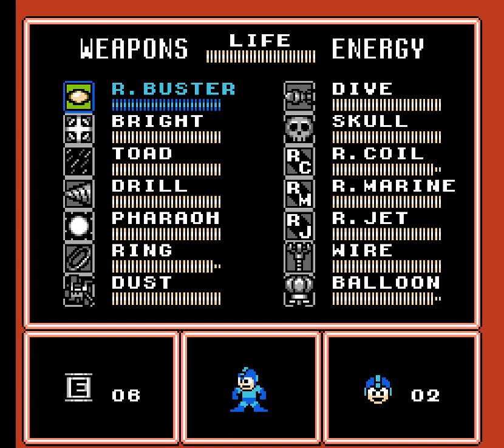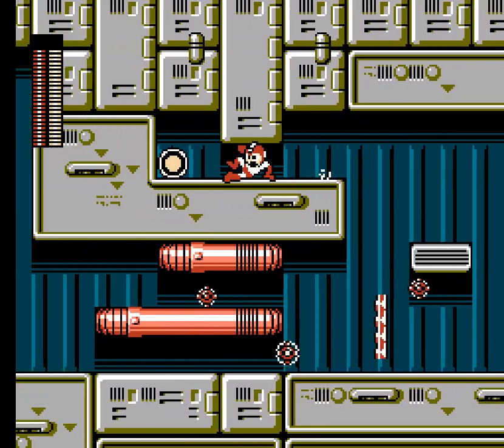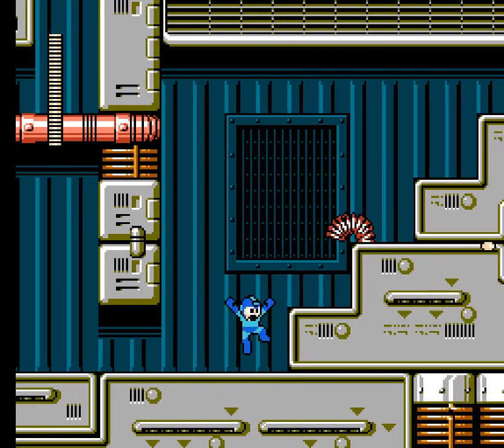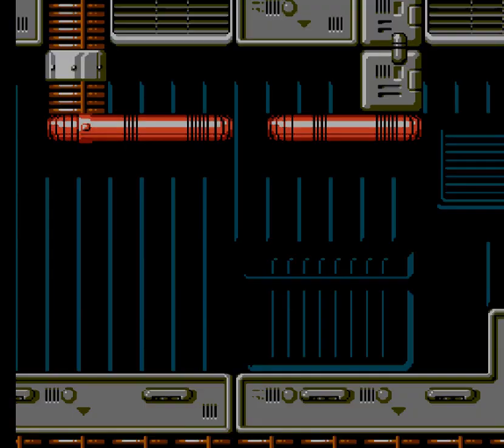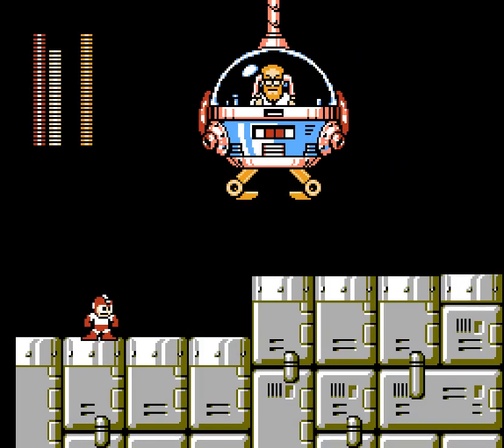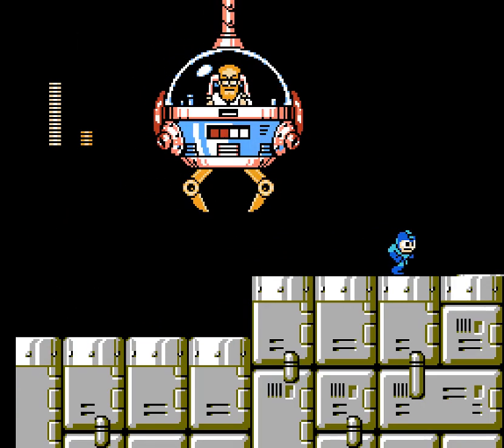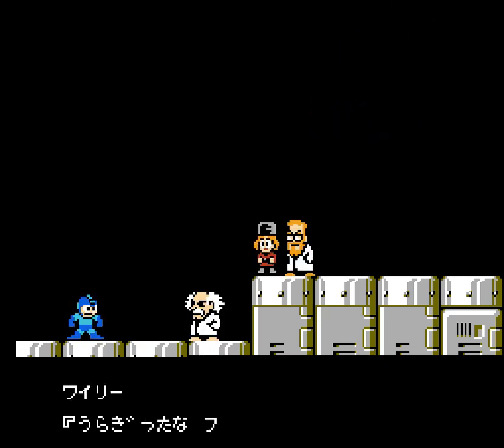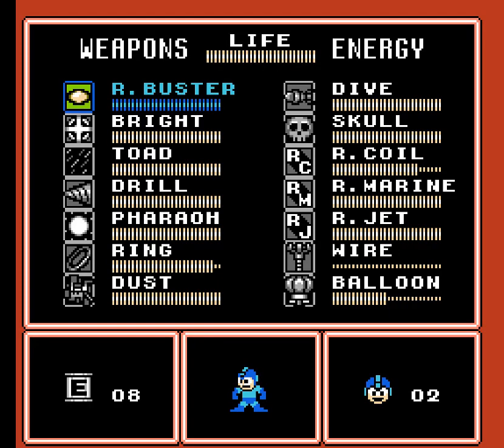All the MegaMen - 66 - c. brown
in this episode, dr. wily learns about they perils of sub-contracting